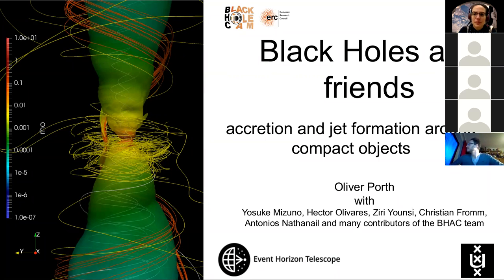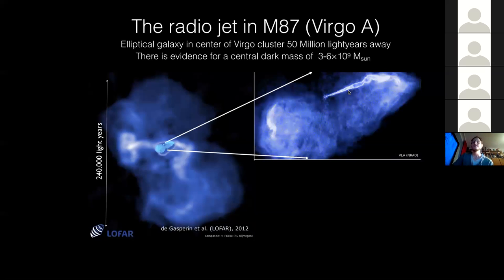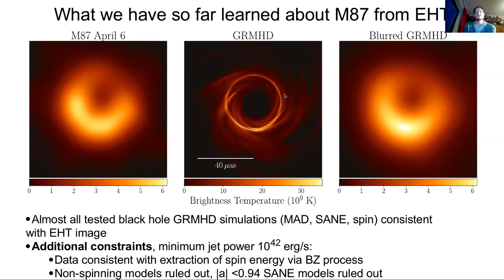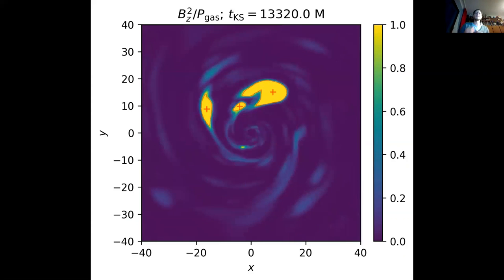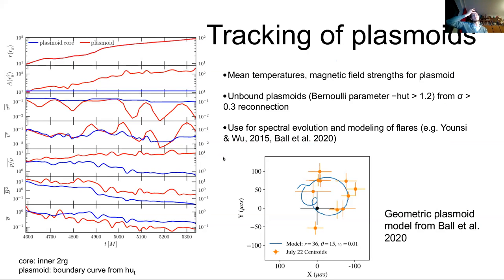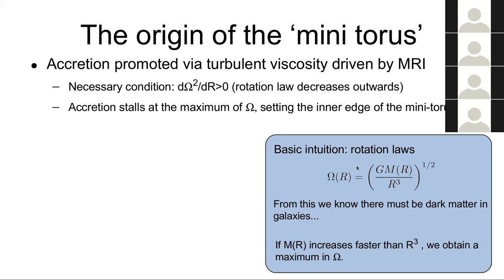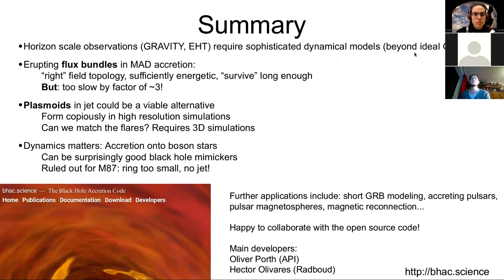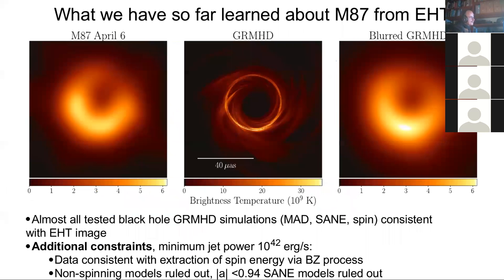Prof. Oliver Porth - Black holes and friends: accretion and jet formation around compact objects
January 27, 2021 - Astro UOA Colloquium
Speaker:  Oliver Porth (University of Amsterdam)

Title:  Black holes and friends: accretion and jet formation around compact objects

Abstract: Over the last two decades, general relativistic magnetohydrodynamic simulations (GRMHD) have drawn a robust broad-brush picture of black hole accretion and jet formation in low-luminosity sources. The observations by the Event Horizon Telescope and the GRAVITY interferometers now probe accretion physics with unprecedented detail requiring equally sophisticated dynamical models. I will take this opportunity to review the state-of-the-art in 3D numerical source models and showcase recent results obtained with the Black Hole Accretion Code. To investigate variability and flares, we have analyzed distinct dynamical features like flux tubes orbiting in the accretion flow and plasmoid chains forming in the black hole magnetosphere.  I will also report results from simulations of accretion onto ''black hole mimickers'' like Boson stars.  A comparison to resolved EHT and GRAVITY data is now constraining on these models allowing new tests of strong field gravity, accretion and jet dynamics.